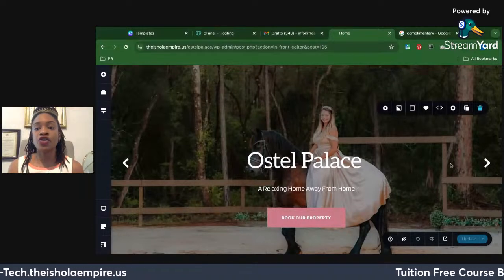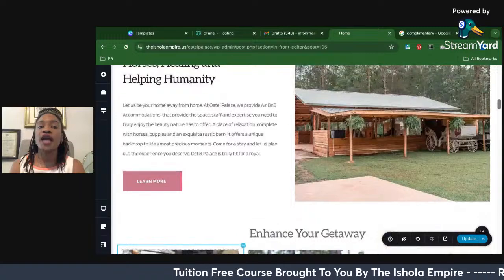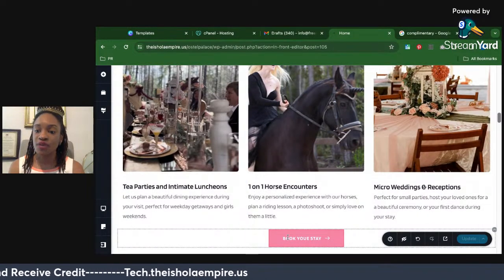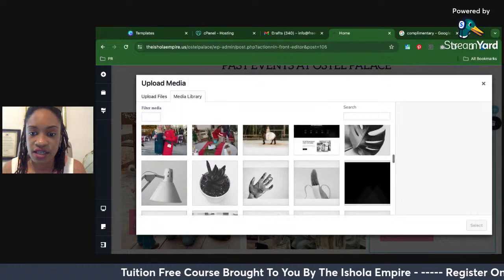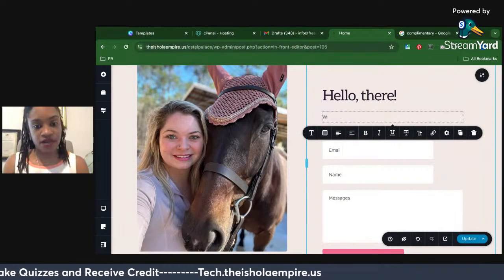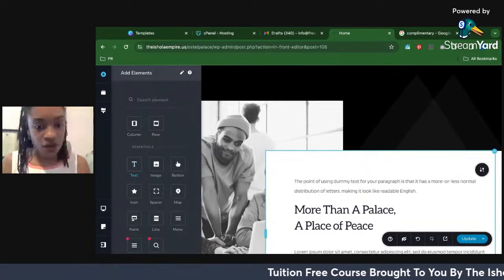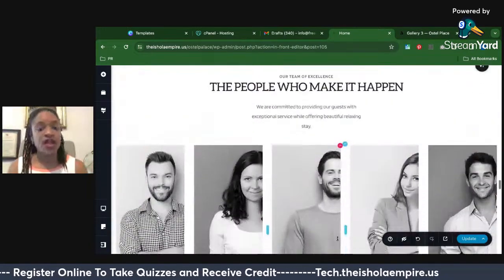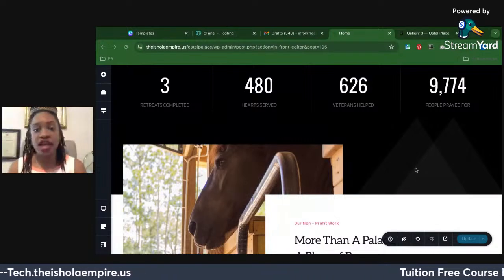Introduction To Web Development Week 2